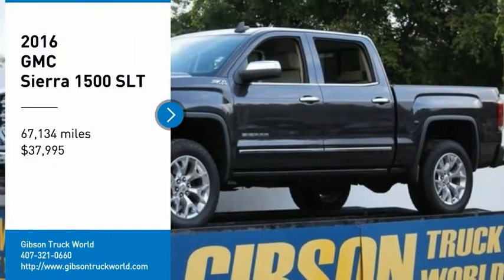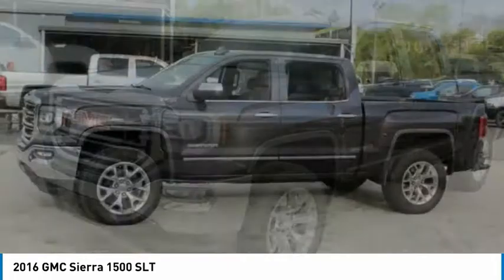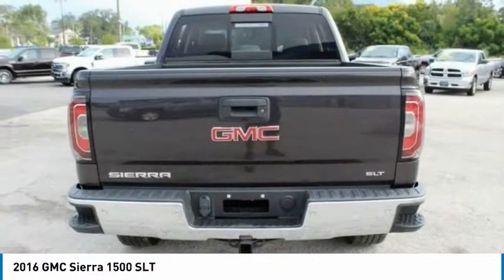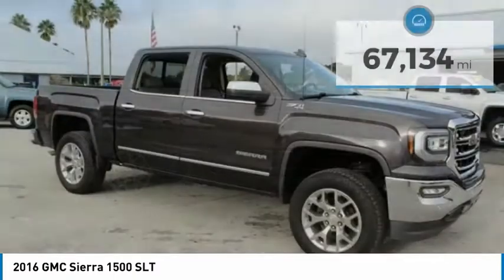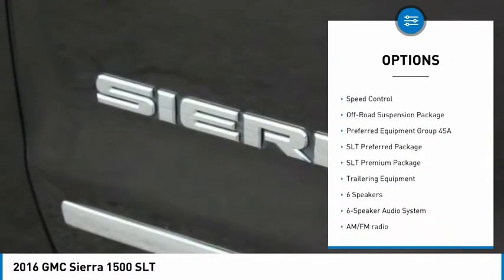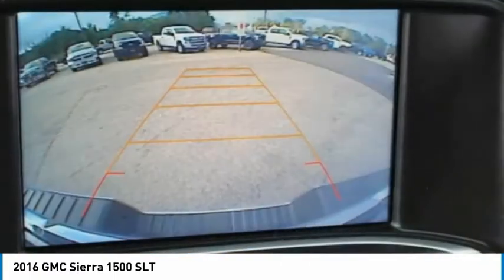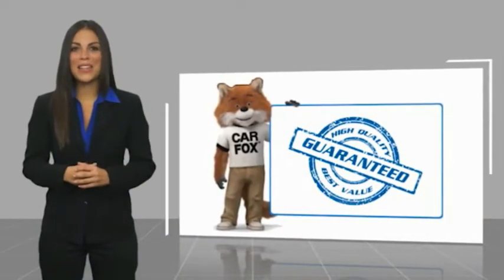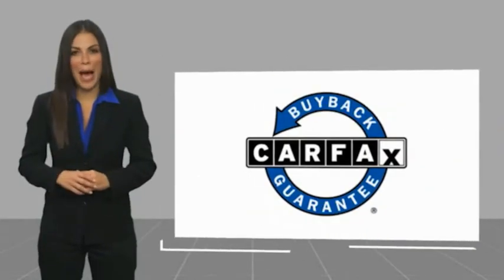2016 GMC Sierra 1500 Sanford FL 43791A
2016 GMC Sierra 1500 SLT - $37995

4x4 Upgraded 20inch wheels, spray bedliner, backup camera & sensors, dual power heated seating with center console, towing package, keyless entry with alarm, tilt steering, cruise control, steering wheel controls. br2016 GMC Sierra 1500 SLT Leather Crew Cab.brWith 30 day powertrain warranty!